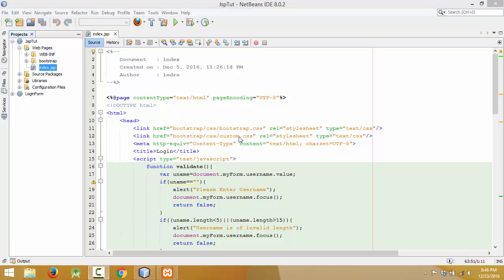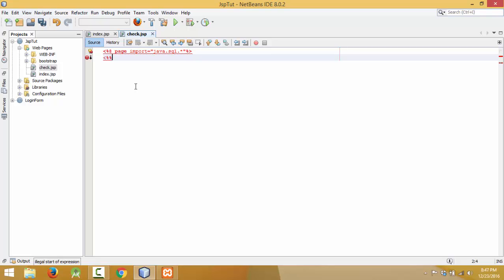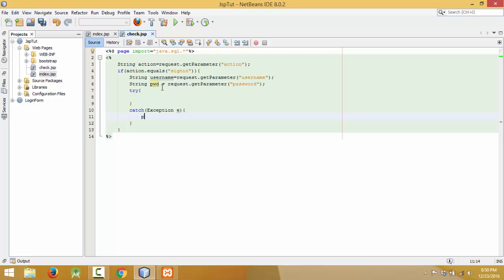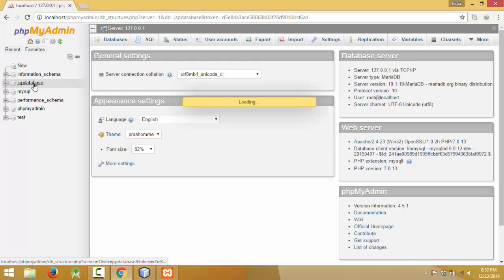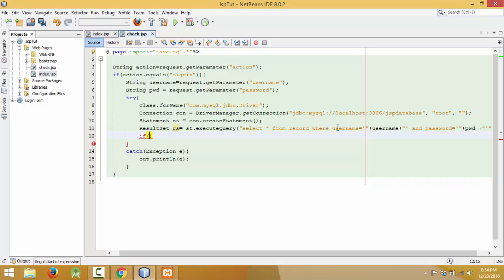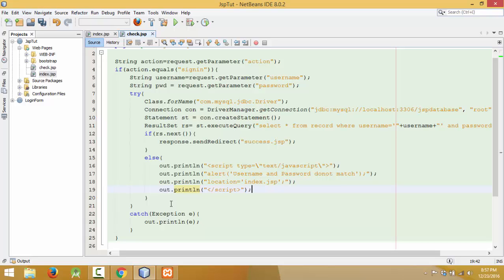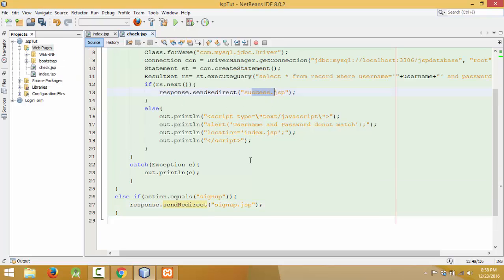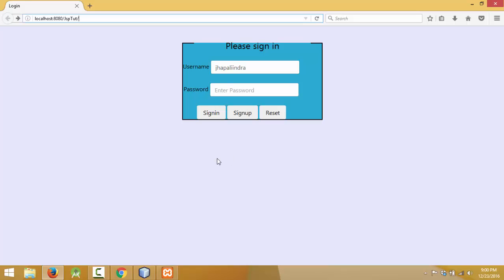JSP database connection with Mysql in Netbeans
How to connect to MySQL Database from JSP | Connect mysql and jsp using netbeans

Below is the link for MySQL Connector.